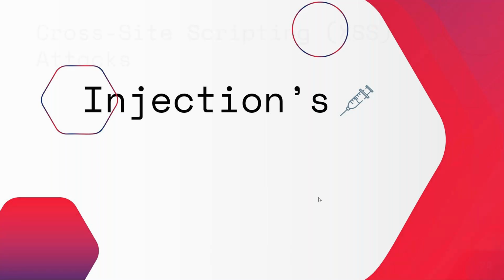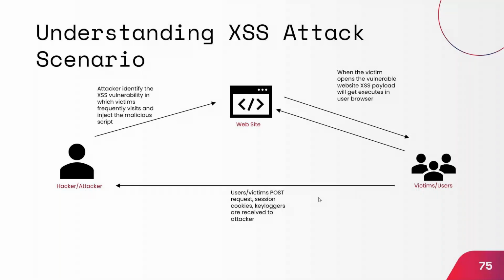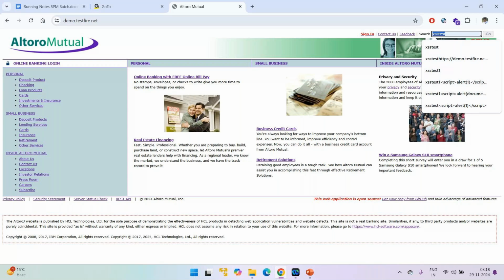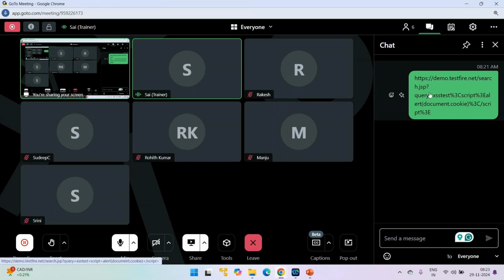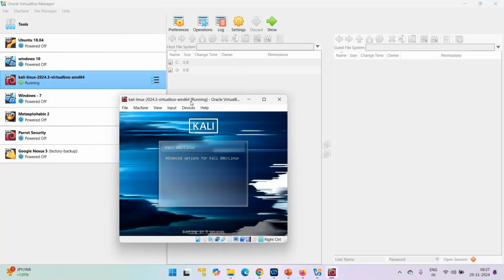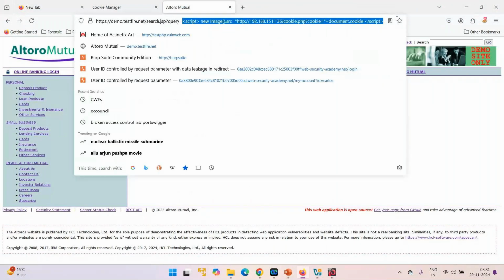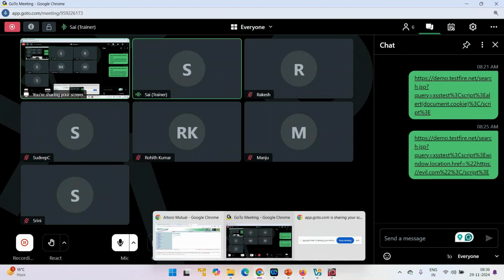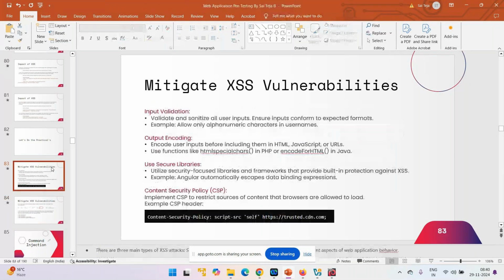Cyber Security (VAPT) Demo 03 | XSS Attack Cross Site Scripting-XSS | Tutorial for Beginners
🔒 **Welcome to Harsha Trainings!** In this video, we dive deep into **Cross-Site Scripting (XSS)** — a critical vulnerability in web applications. Learn how **XSS attacks** work, their impact, and essential strategies to prevent them. This tutorial is perfect for beginners aspiring to excel in **Cyber Security** and **Vulnerability Assessment and Penetration Testing (VAPT)**.

📌 **What You’ll Learn in This Video**:
1️⃣ What is **Cross-Site Scripting (XSS)**?
2️⃣ Different types of XSS attacks – **Stored, Reflected, and DOM-Based**.
3️⃣ Real-world examples of XSS vulnerabilities.
4️⃣ Step-by-step guidance on identifying and exploiting XSS flaws.
5️⃣ Best practices to secure your web applications from XSS attacks.

🎯 Whether you're a newbie or an experienced professional in the **Cyber Security domain**, this video offers valuable insights to enhance your skills and secure your applications effectively.

📢 **Join us on the journey to becoming a Cyber Security expert!**

**Follow Harsha Trainings for More Tutorials:**

Pega
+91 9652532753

Devops
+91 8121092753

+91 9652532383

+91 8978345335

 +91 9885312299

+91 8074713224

Regards,
Harsha Trainings,
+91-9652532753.